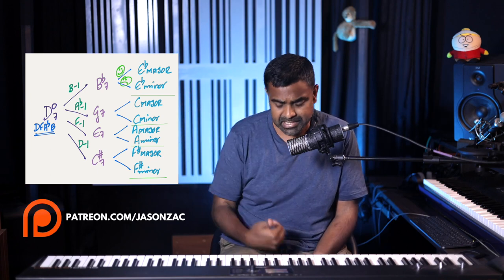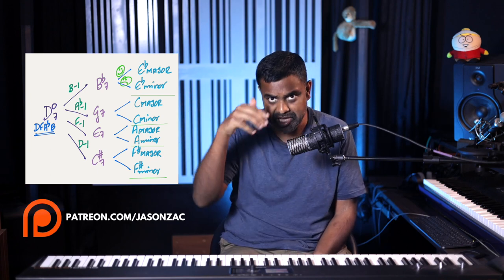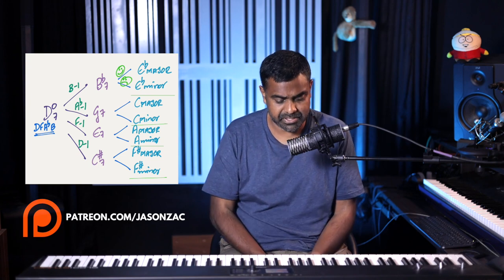The “Secret” Chords of Music - Fully Diminished vs Half Diminished (Min7b5)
In this Music Theory lesson on Harmony, we study the formation and functions of the full diminished and half-diminished chords and then use them to compose music on the Piano. Both chords have an urge to resolve to a tonic but they do so in different and magical ways! Unlock their potential in this detailed tutorial.

00:00 Performance
00:22 Introduction
01:57 Half Diminished (Minor 7b5)
05:35 Fully Diminished (Dim7)
08:30 How to use Half Diminished & Diminished 7th chords
11:04 How to resolve using Fully Diminished chords
16:21 Conclusion